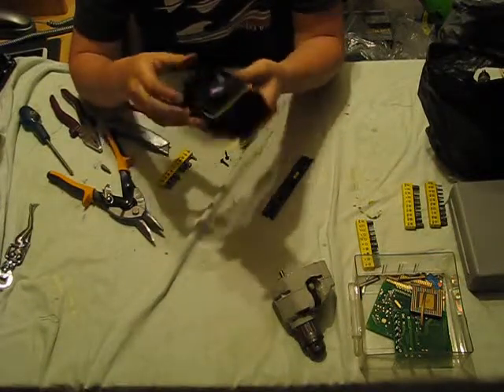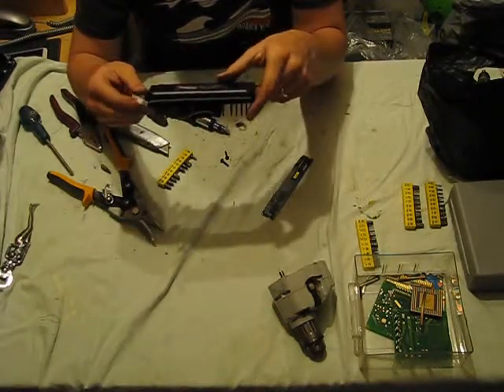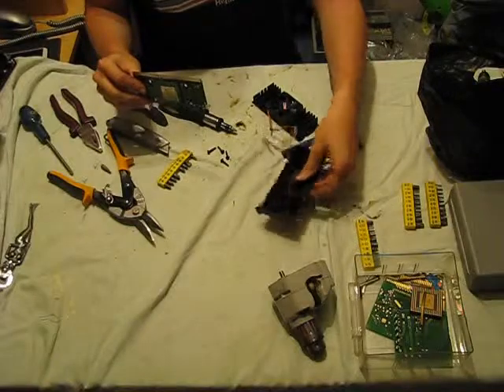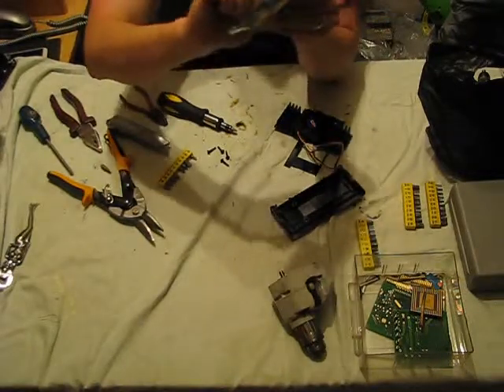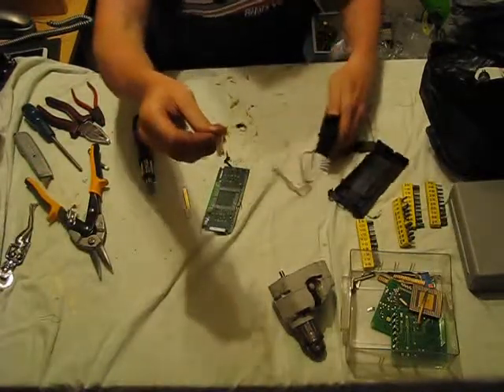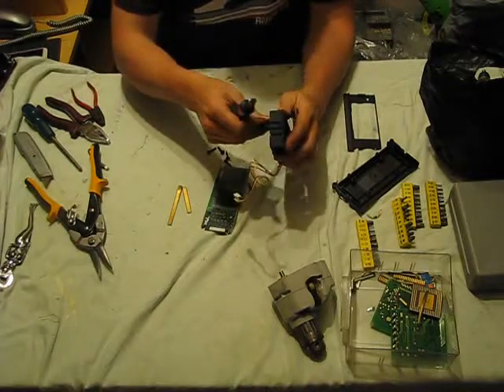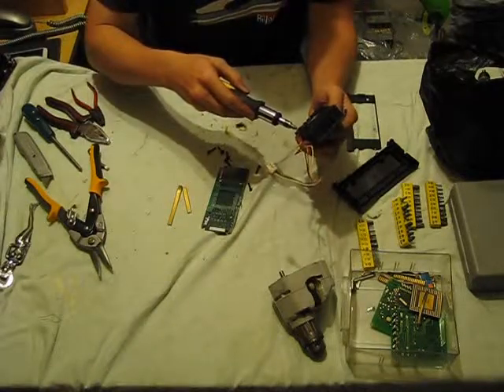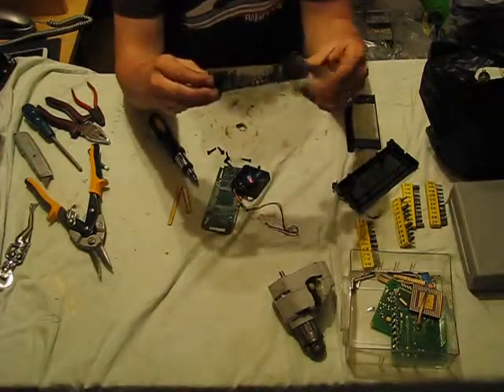How To - Scrap Electronics - Heat Sink and CPU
This how to video shows the step by step break down of an old computer processor into scrap for Gold, Aluminium and computer components.

When sorting through boxes of old stuff I find that there is invariably some e-waste, which once sorted can be consolidated and turned into pure metal and eventually cash.